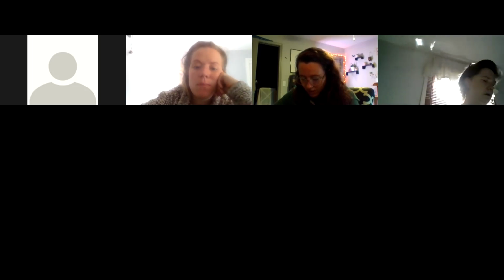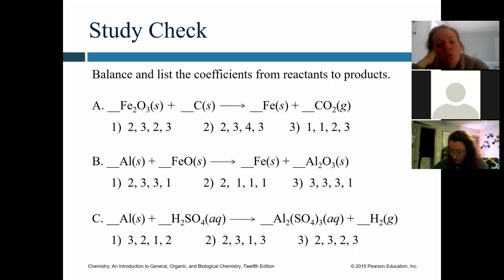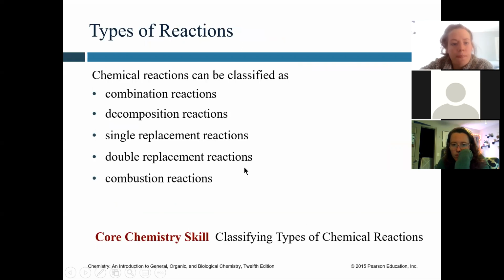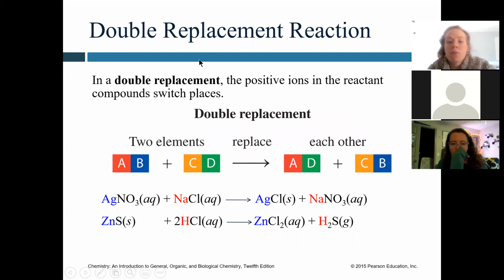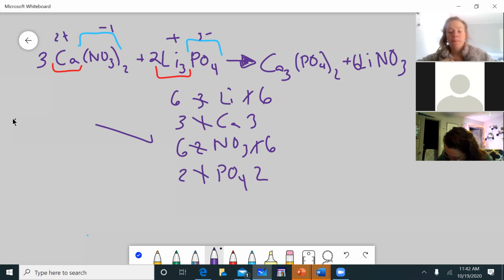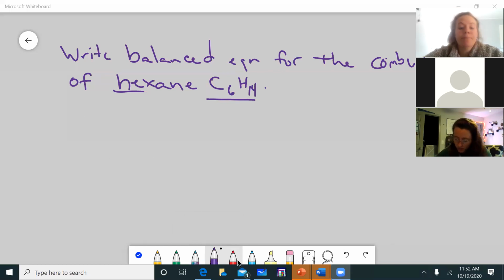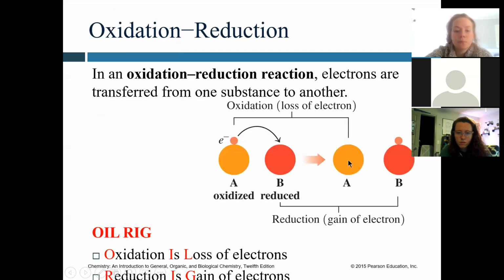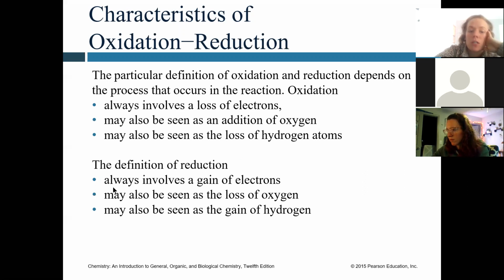10/19/20 CHM 130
Chemical Quantities